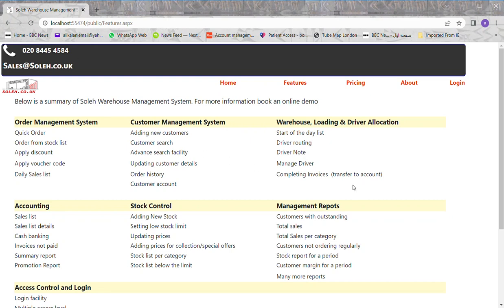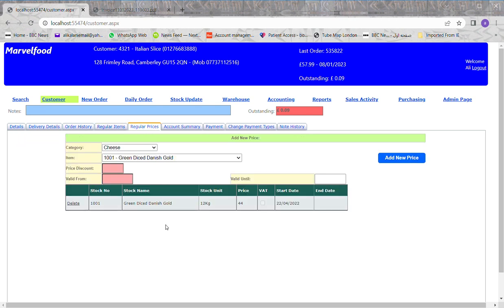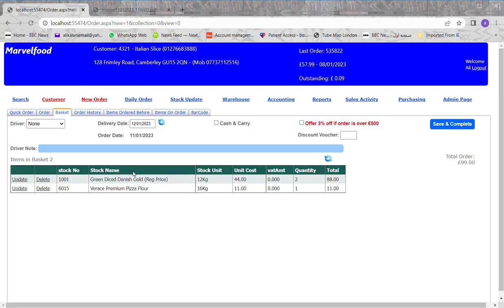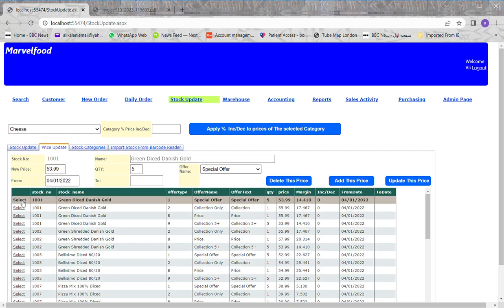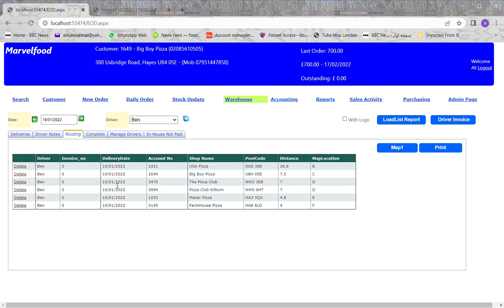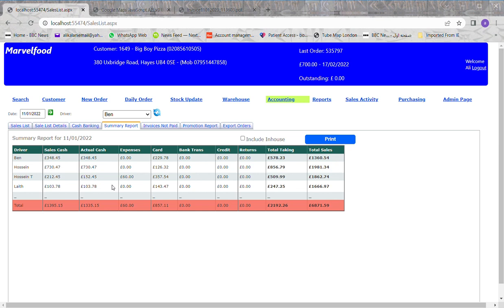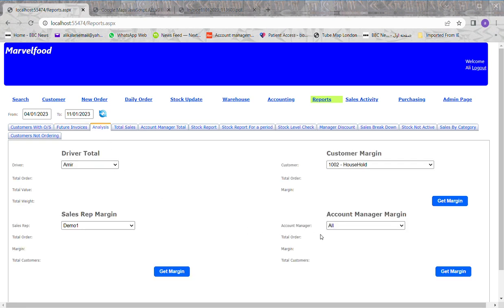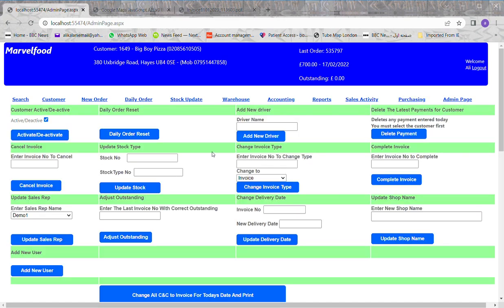Soleh Warehouse Management System Google Chrome 2023 01 11 11 34 44